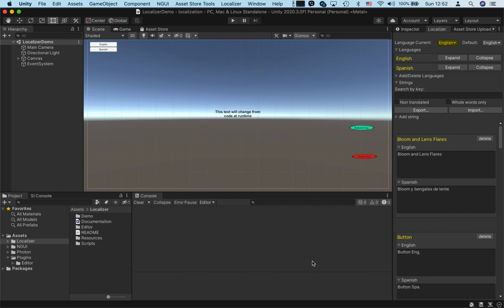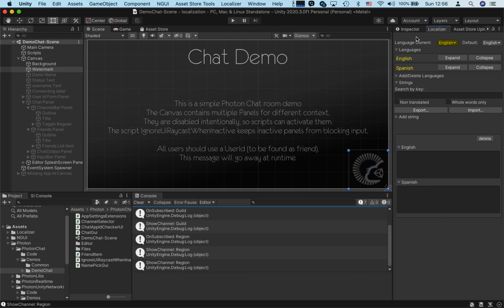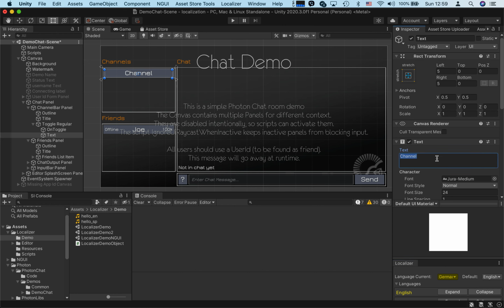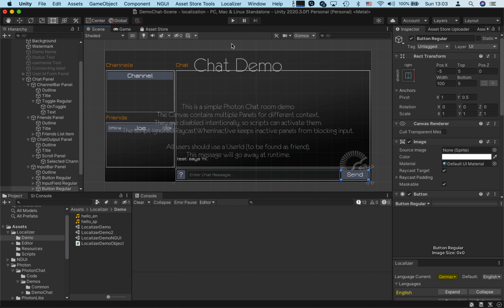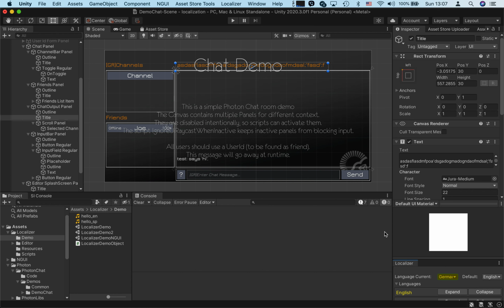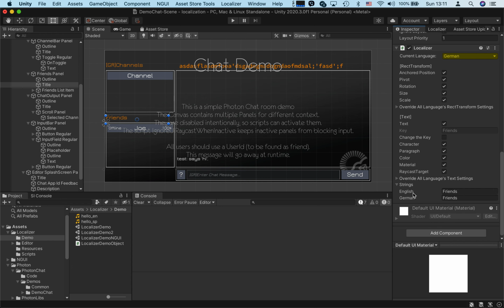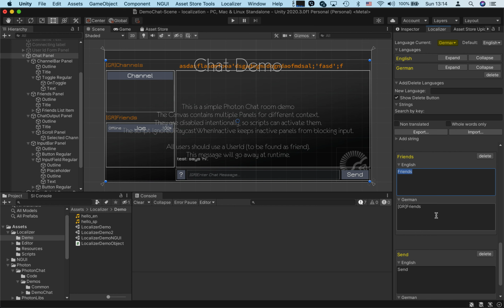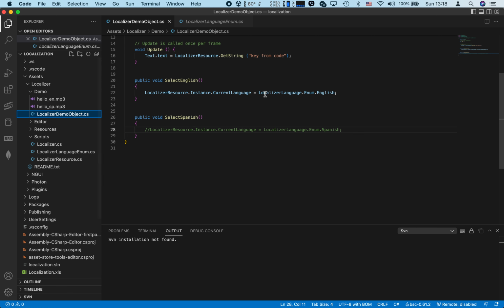Localizer - Introduction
Extremely flexible localiser which does not only text and audio but dimension, positions and event fonts parameters like: height, bold... Automatic localisation scripts available.